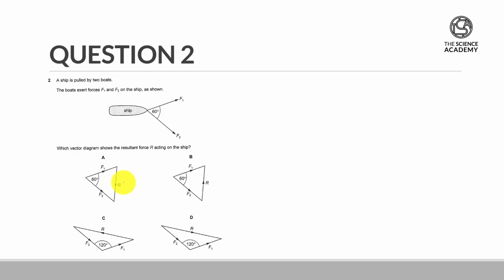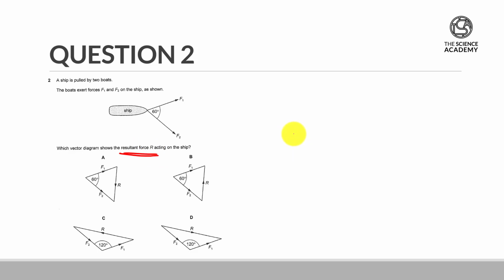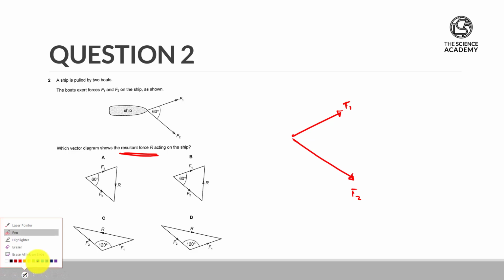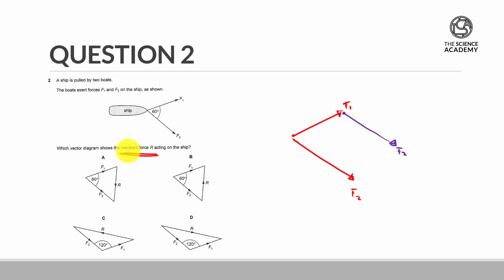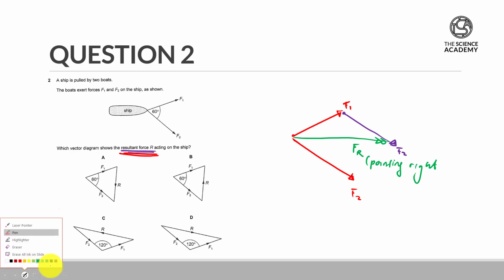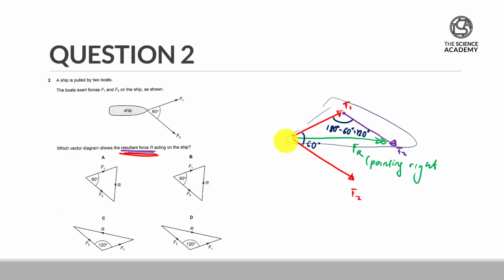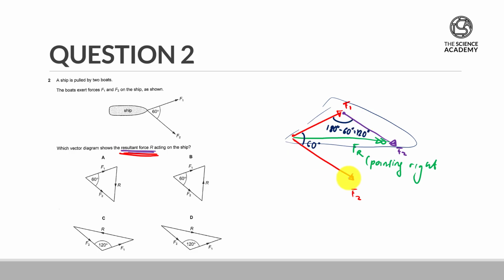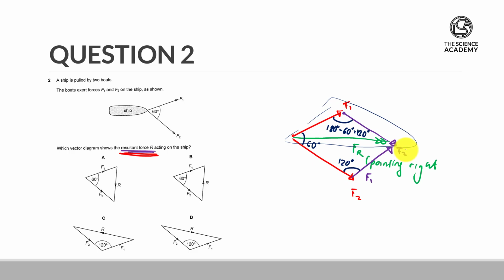GCE O Level 2018 Physics MCQ Solution 2